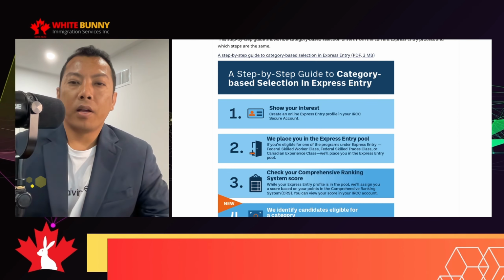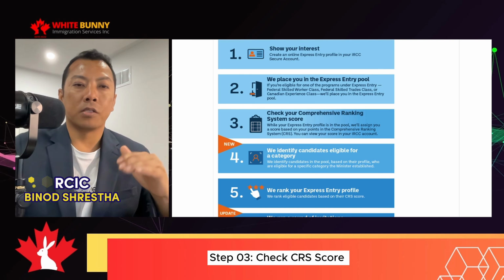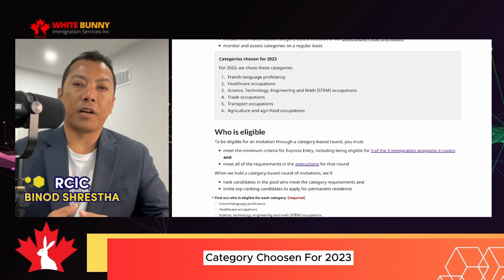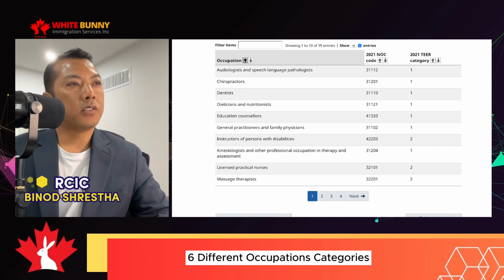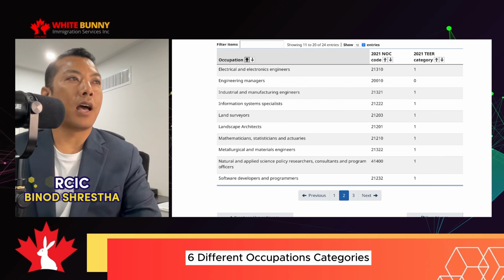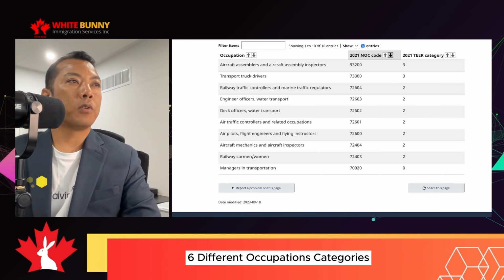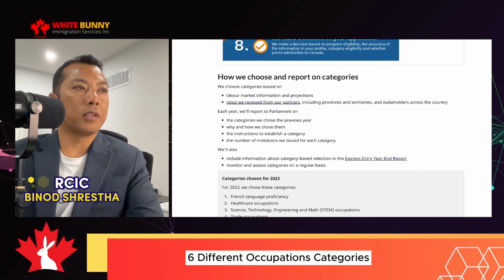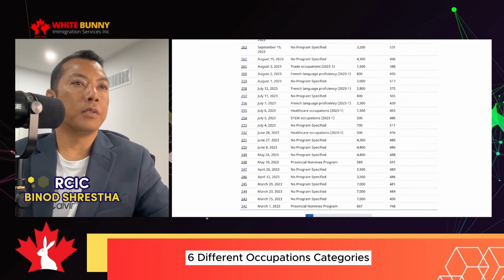EXPRESS ENTRY: CATEGORY-BASED SELECTION ROUNDS OF INVITATIONS | PR in Canada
"Welcome to another informative episode of the Express Entry YouTube series hosted by Registered Canadian Immigration Consultant (RCIC), Binod Shrestha. In this installment, we'll dive into the intriguing topic of 'Category-Based Selection Rounds of Invitation.' As we explore this critical aspect of Canada's Express Entry system, we'll uncover the nuances and intricacies of how candidates are chosen for immigration to the Great White North.

Chapters:
0:00 - Intro
01:05 - Types of rounds of invitation
03:21 - Step by step guide
07:20 - Eligibility
08:56 - French Language Proficiency Category
09:27 - Healthcare Occupations Category
11:40 - STEM Occupations Category
13:20 - Trade Occupations Category
14:57 - Agriculture and Agro-food Occupations Category
16:20 - Rounds of Invitations
20:10 - Wrapping Up

Share this with your friends and family to keep everyone in the loop. Knowledge is power!🎓